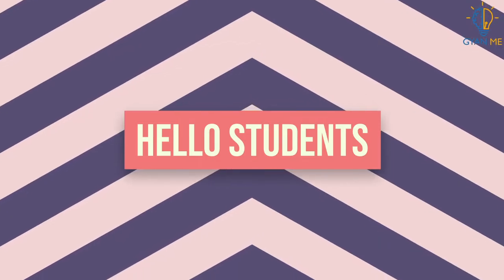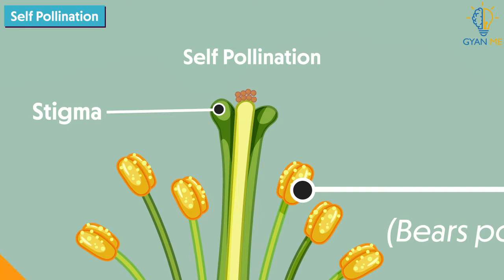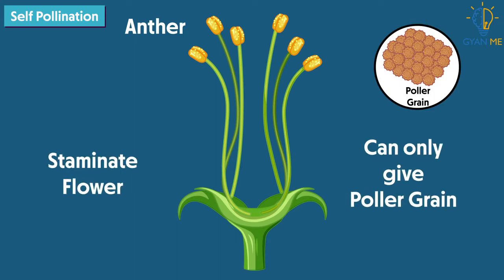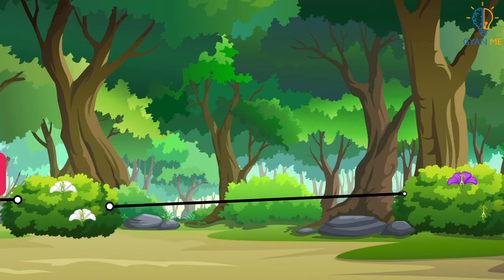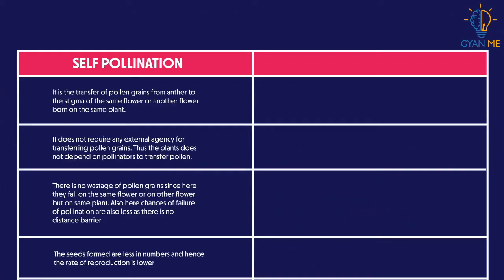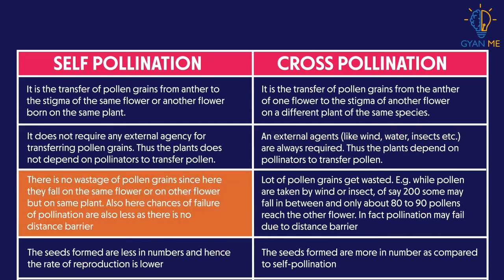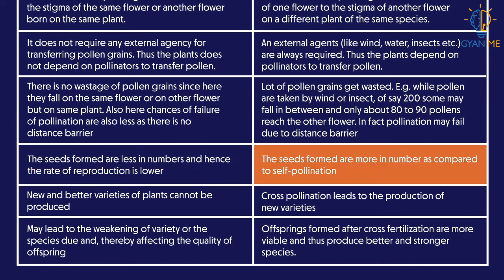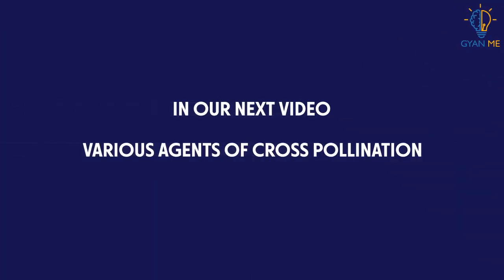Types of Pollination | Part 16 | Ch. 8 | English | Class 10